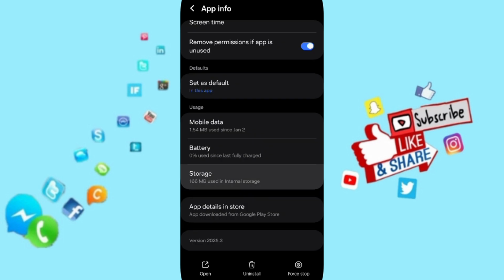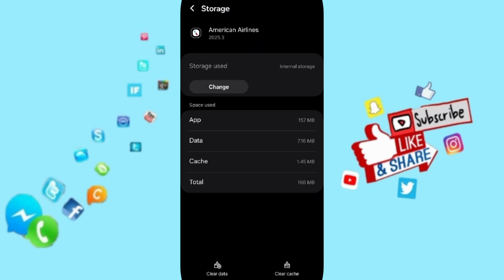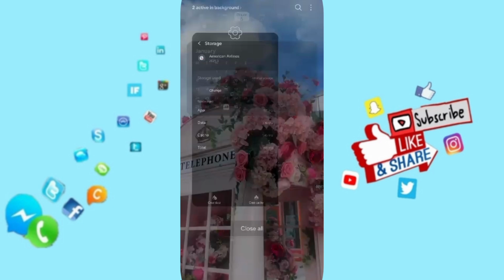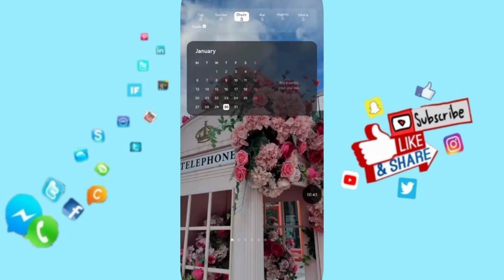How To Fix And Solve Not Working On AmericanAirlines App | Easy Fix